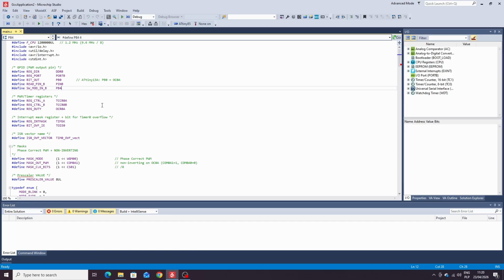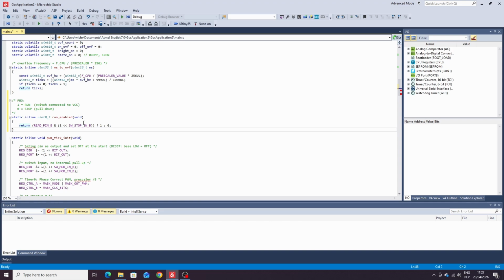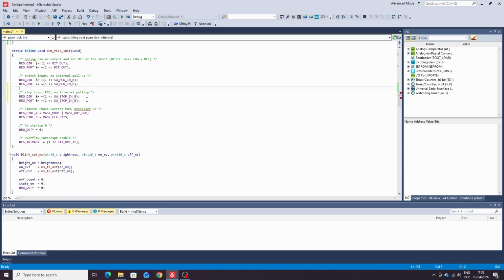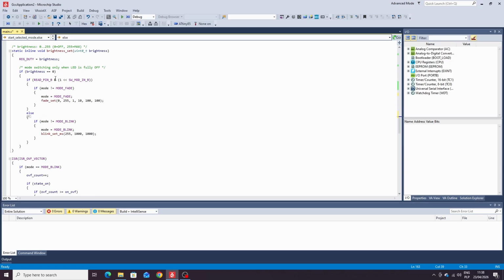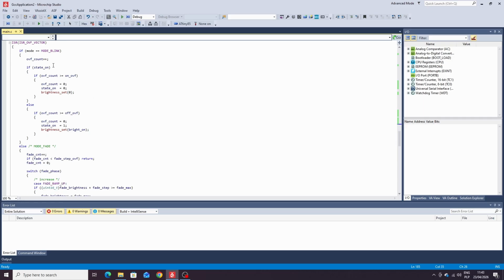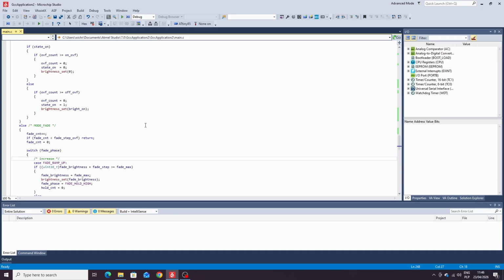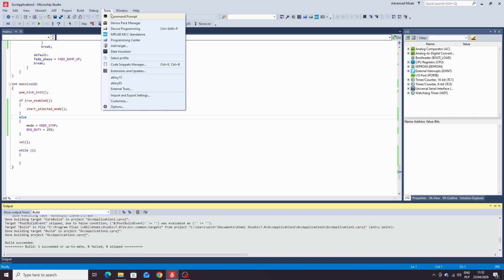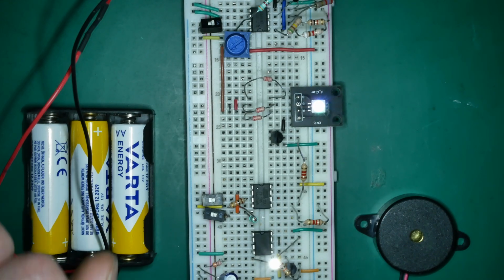How to Stop LED Blinking with a Switch | ATtiny85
Today I’m upgrading my ATtiny85 LED project by adding a simple switch that can stop or enable the blinking effect.
A small change, but an important step toward making DIY electronics projects more practical and interactive.

In this video:

Adding a hardware switch to an ATtiny85 circuit
Detecting switch state in code
Enabling and disabling LED blinking
Improving control logic for embedded projects
Beginner-friendly AVR / ATtiny85 programming

This project is part of my journey of learning electronics and embedded systems step by step — from simple LEDs to more advanced smart devices.